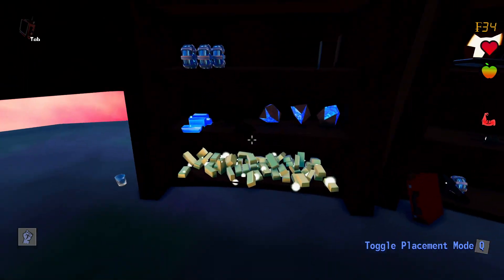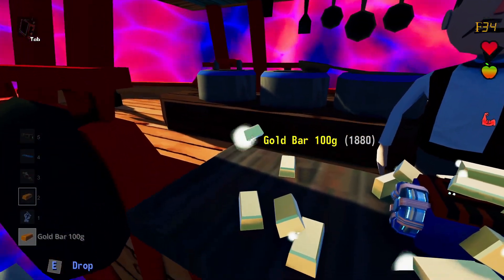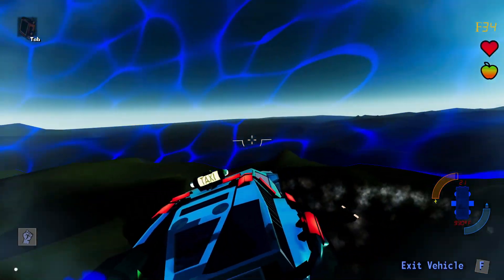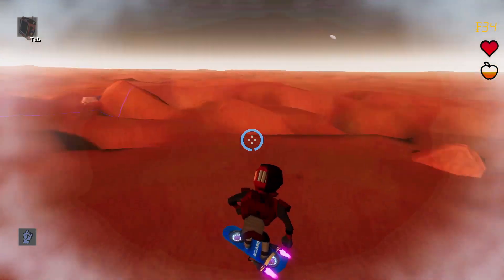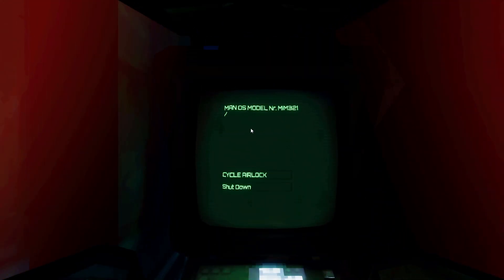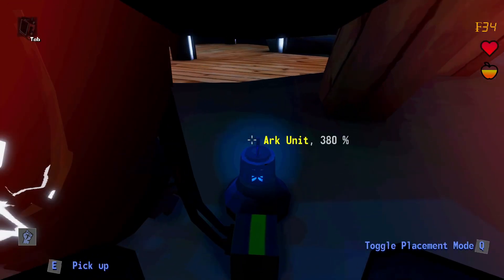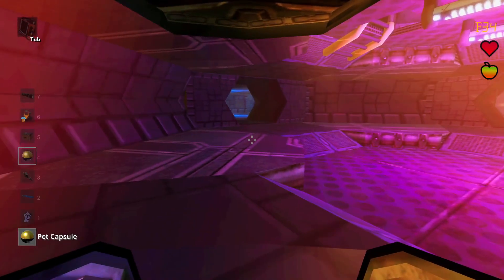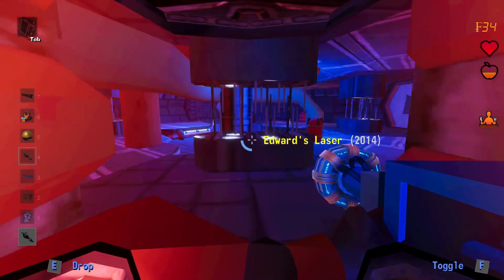My Own Mars Base! No Time EP 65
After farming for a TON of gold, I am ready to make a very large purchase!